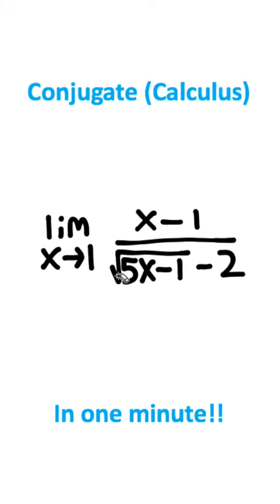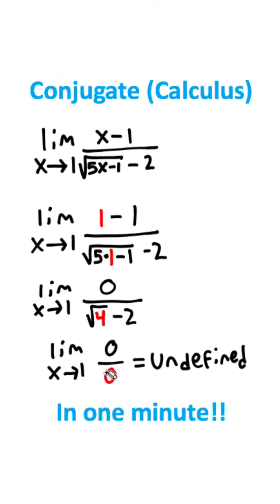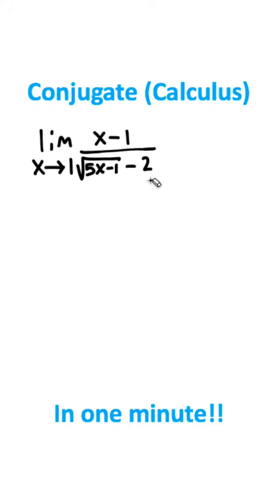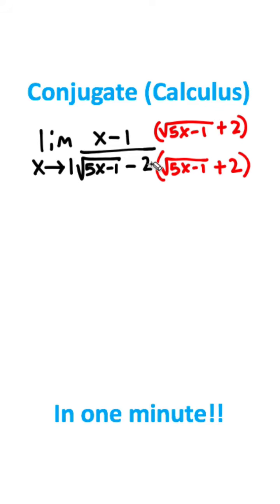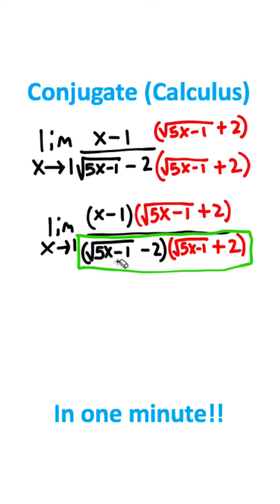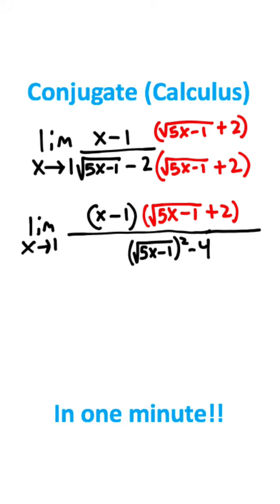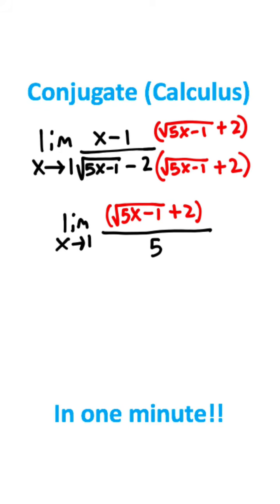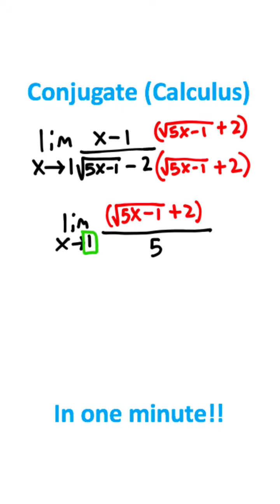Conjugate in Calculus!!